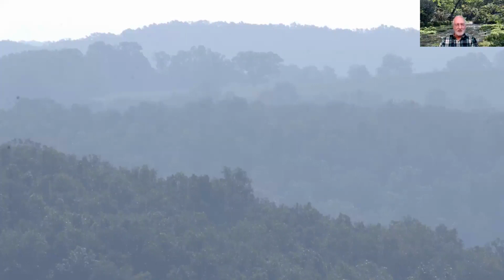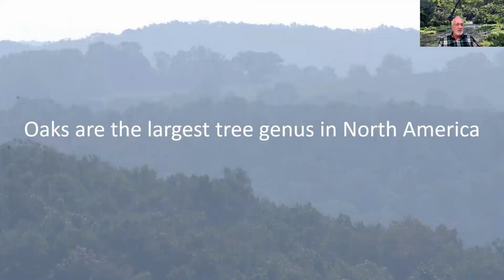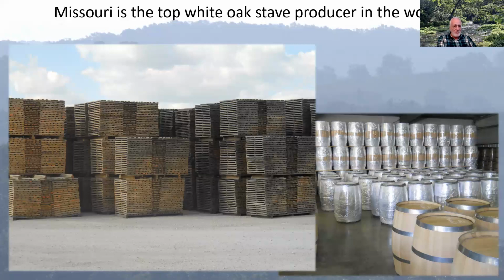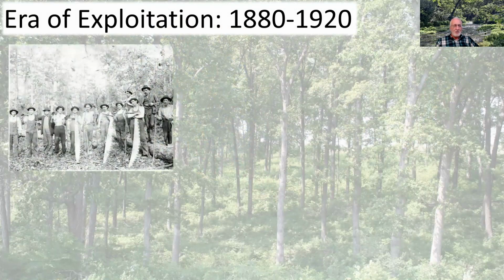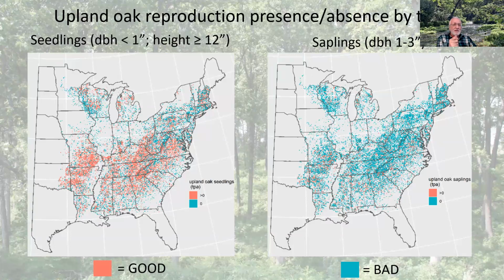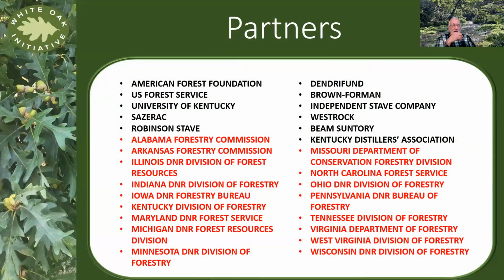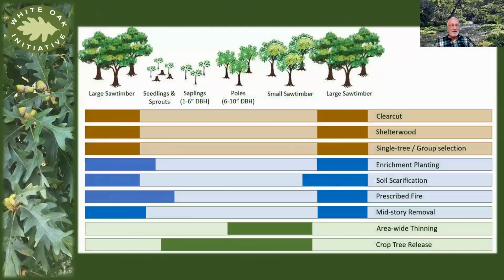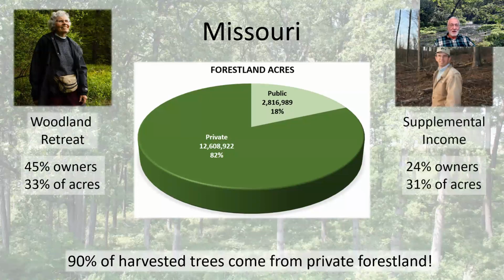Missouri's Amazing Oaks Session 1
University of Missouri Extension Hank Stelzer, Assoc. Professor, State Ext. Specialist, Forestry & Education Director, Ext. Natural Resources